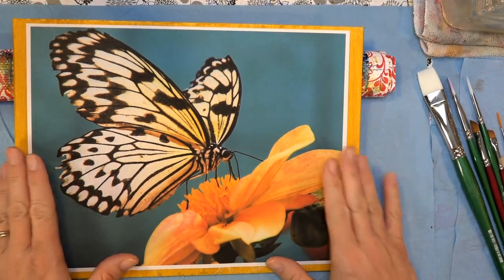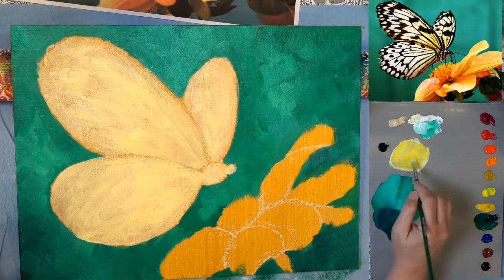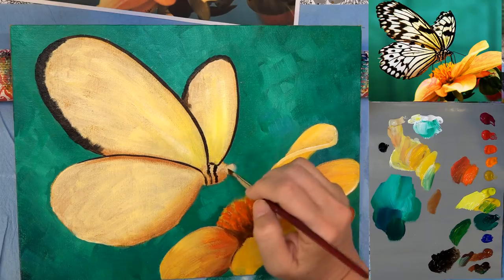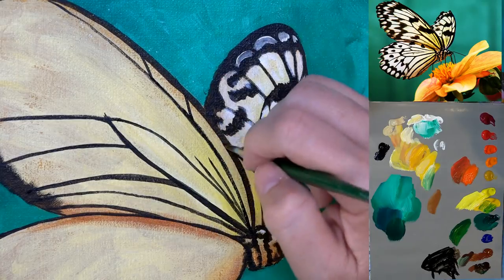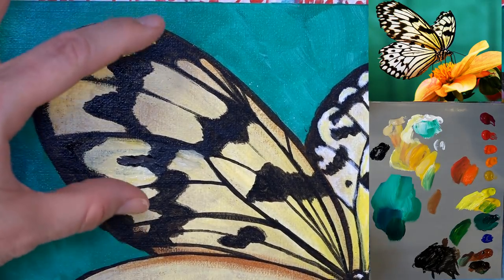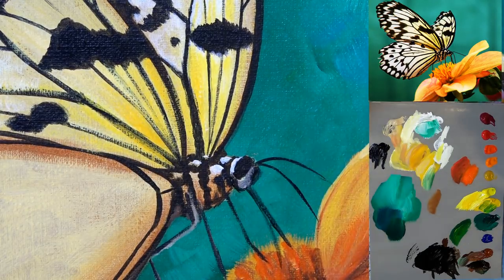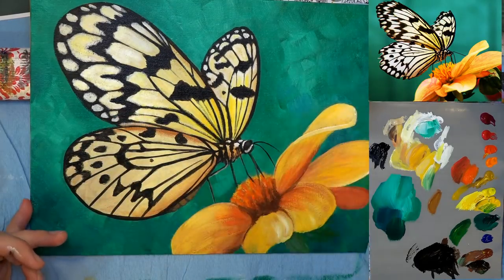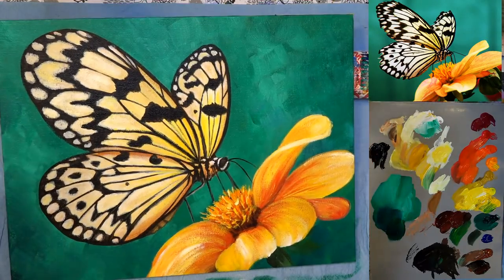BUTTERFLY Acrylic Painting Tutorial Livestream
Art Supplies
Learn how to paint a black and white butterfly on a flower in this free step by step acrylic painting tutorial by Angela Anderson. Easy to follow instructions guide you through creating your own beautiful canvas artwork.

9" x 12" Fredrix Linen Canvas Board
Heavy Body Acrylic Paints
Titanium White
Unbleached Titanium
Quinacridone Magenta
Cadmium Red Light
Cadmium Orange
Yellow Oxide
Burnt Sienna
Burnt Umber
Carbon Black

Princeton 6100 Bright #10
Princeton 6100 Filbert #4

For Traceable Transfer:
Tracing Paper

Copyright info:  Videos produced by Angela Anderson (angelafineart) are intended for private use only by non-profit community, home and school groups. Feel free to embed the videos as is, but please do not alter, remove watermarks, re-upload or otherwise change the original video.  If you would like to sell your painting from this painting tutorial please include a reference on the back "Original tutorial by Angela Anderson". Please no prints or mass market sales (Etsy). Thank you.